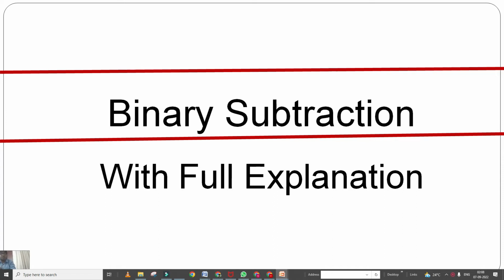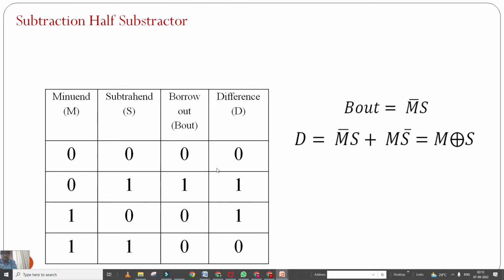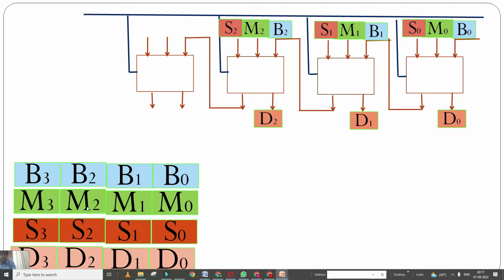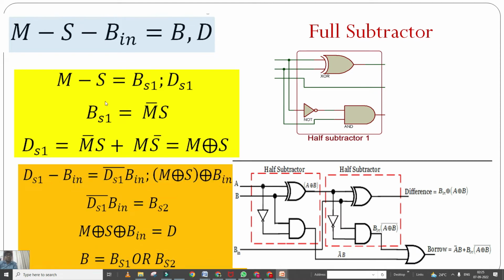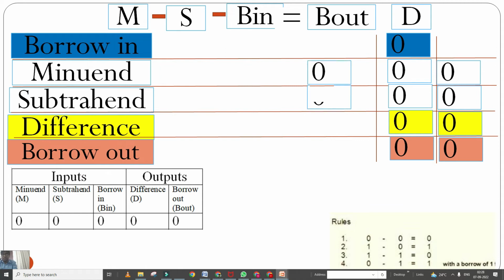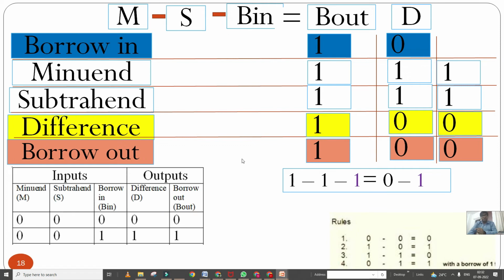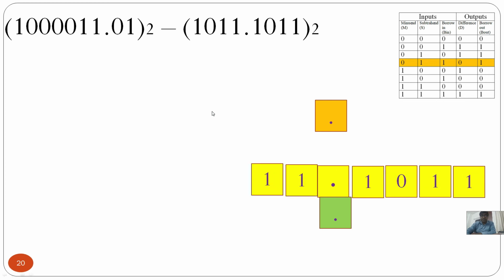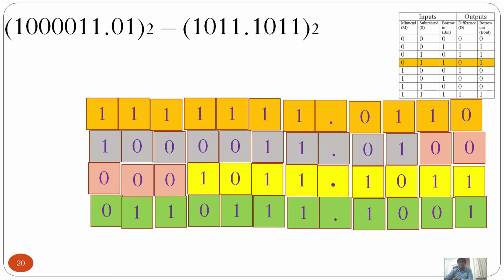Binary Subtraction (Arithmetic)Half Subtractor and Full Subtractor In Details Digital Electronics